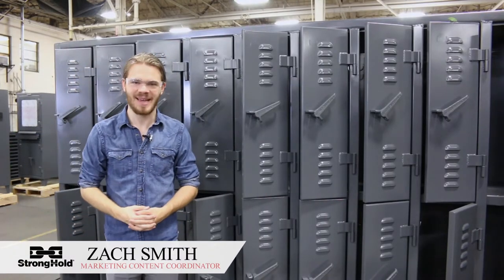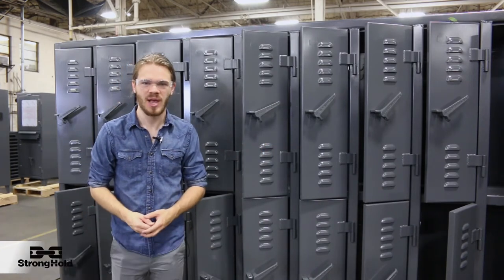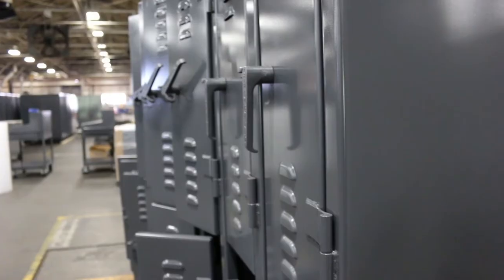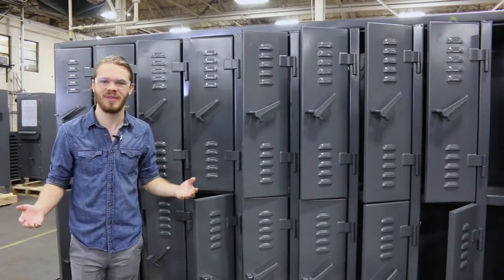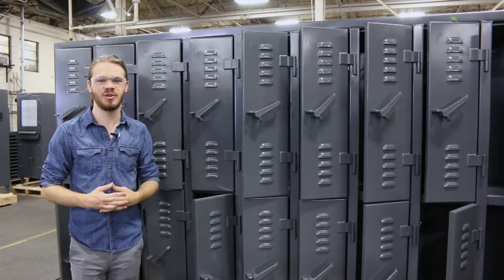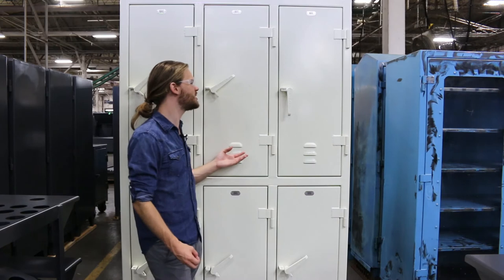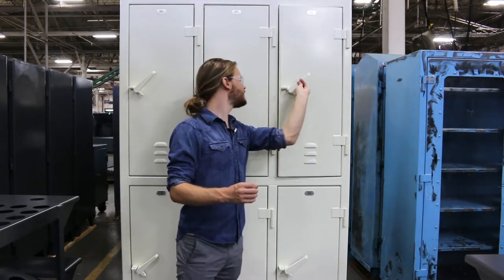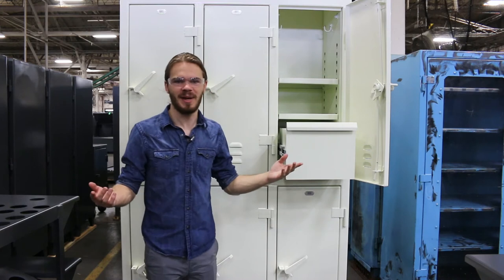Custom Spotlight: Lockers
Check some dope back to school gear, or just seriously strong storage for your employees.